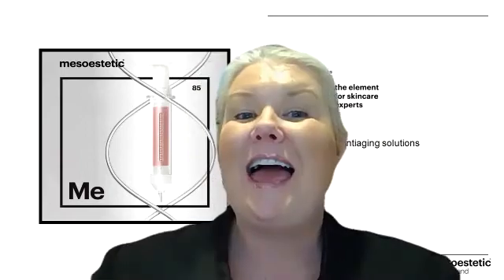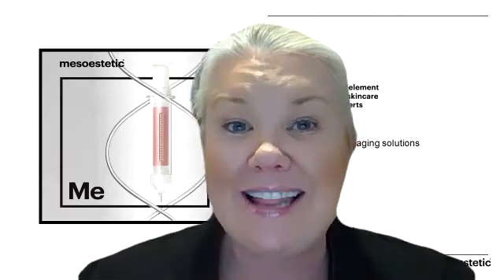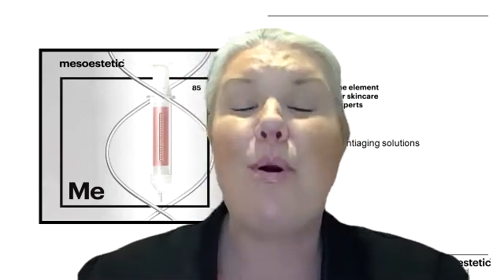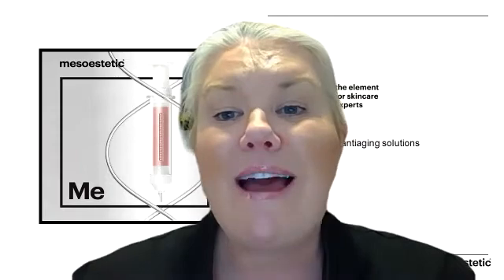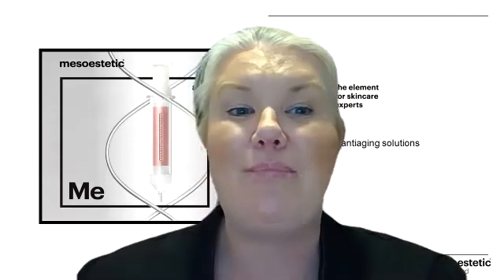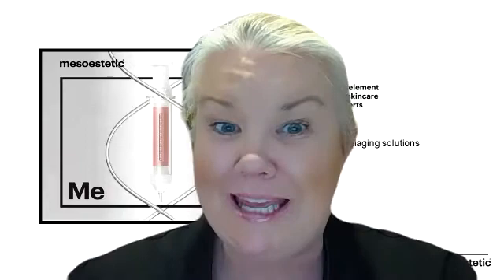What is epigenetics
An innovative, customisable, integral treatment

• mesoestetic is a pioneer in the development of the complex [meso]epigen system™, the first smart reactivator of the mechanisms of youth. This technology uses three active ingredients with proven epigenetic efficacy to increase cellular longevity, whilst protecting the DNA and improving cell performance. shikimic acid extends the life of cells/prevents cell senescence by activation of SIRT1 (the youth protein); maslinic acid increases the expression of structural genes involved in the production of hyaluronic acid, collagen, elastin and proteoglycans, enhancing skin hydration, firmness and redensification; and finally, isoquercetin, that provides a strong/intense/potent anti-oxidant action, protects the skin from free radicals and provides radiance.

"Epigenetics is the innovative component of this treatment. Through these epigenetic active ingredients we ensure the efficacy of the treatment in all its phases", says Dr. Alfredo Martínez, Director of mesoestetic's Biotechnology Unit.

• age element is the integral solution that covers all essential stages of an antiaging treatment: from diagnosis to boosting. All these stages act synergistically to achieve maximum treatment efficacy.

• age element offers the professional a 100% customised protocol with the exclusive diagnostic tool which adapts the protocol to each patient. This customisation provides maximum results, increases adhesion to treatment and builds a unique experience in each session.